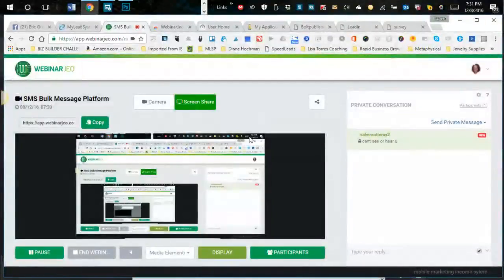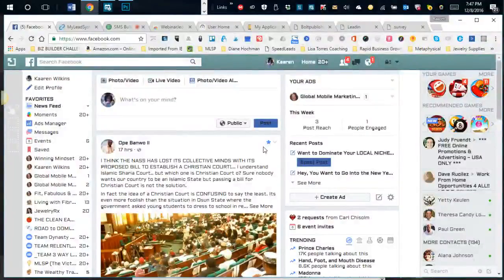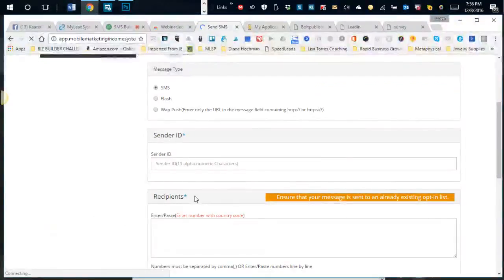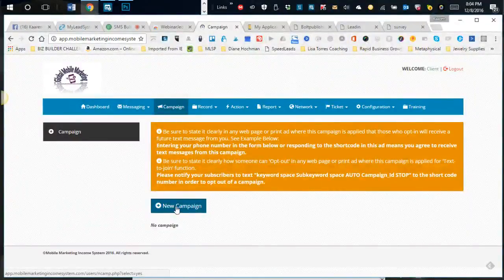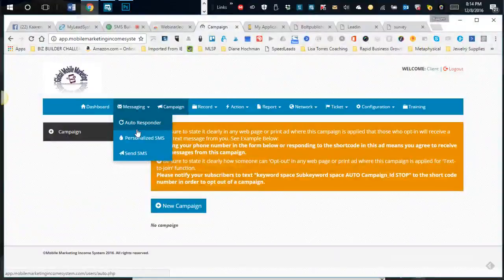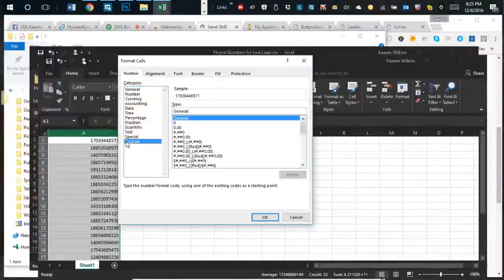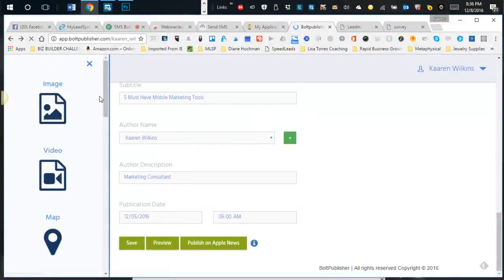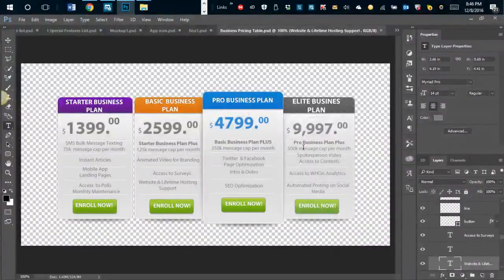How SMS Text Message Marketing Can Generate Leads & Sales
How I generated over 14k leads, 3380 subscribers  & sales using this sms bulk text message platform